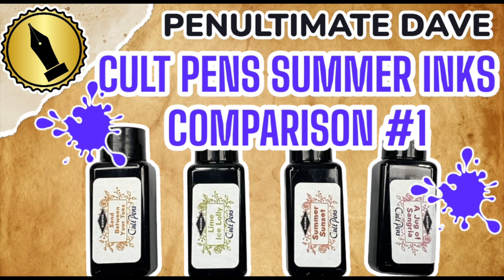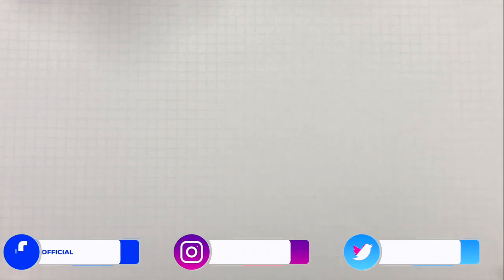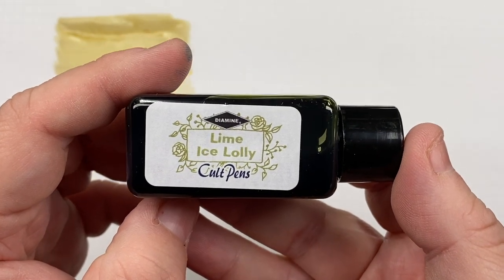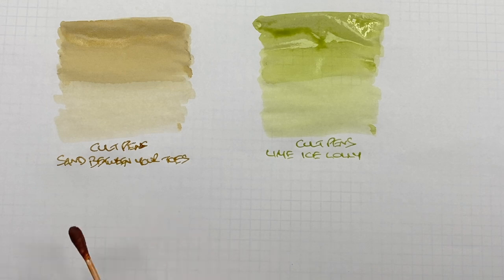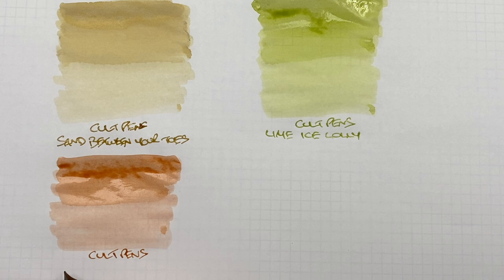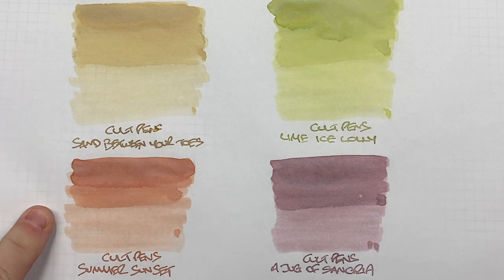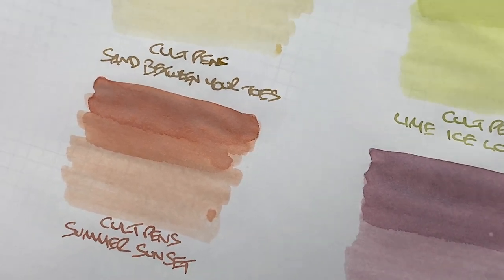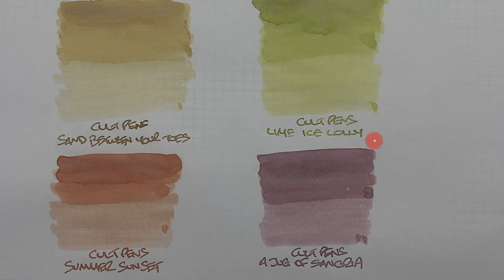Cult Pens Exclusive Summer Inks Comparison #1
In this video I show my Favourite Cult Pens Exclusive Summer Inks that I have in my collection.

0:00 - Intro
0:40 - Paper I Use - Tomoe River 52 GSM White
1:11 - Notepad I use - Oxford Optik
1:49 - Empty Ink Bottle of Water
2:03 - William Shakour 3D Printed Titan Dip Pen
3:07 - Cult Pens Sand Between Your Toes
4:20 - Cult Pens Lime Ice Lolly
5:21 - Cult Pens Summer Sunset
6:11 - Cult Pens A Jug of Sangria
7:31 - Checking out Ink in more detail